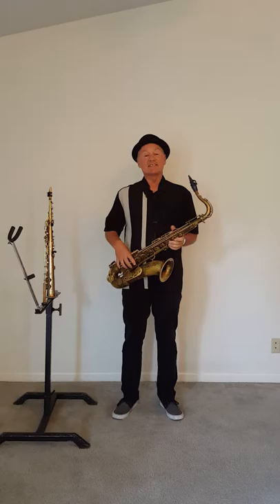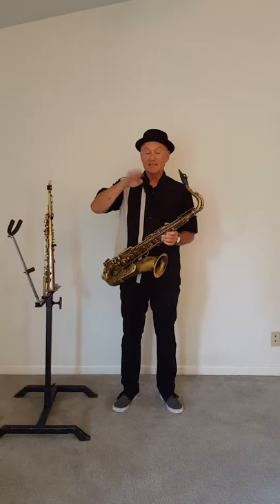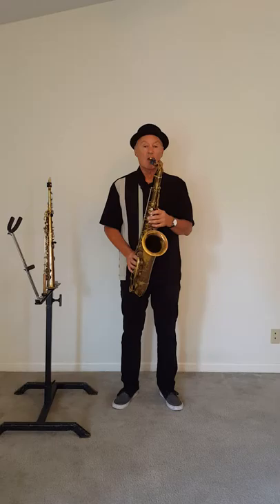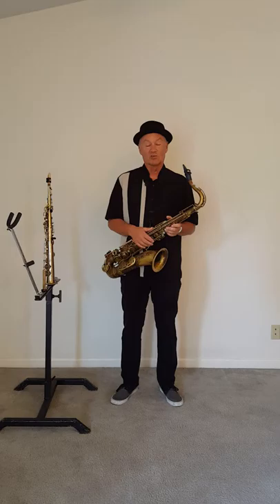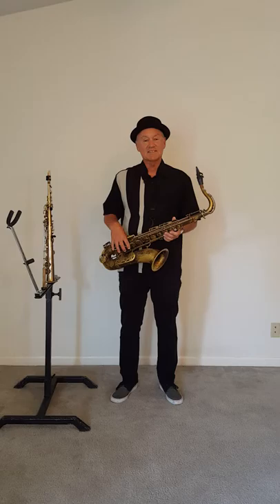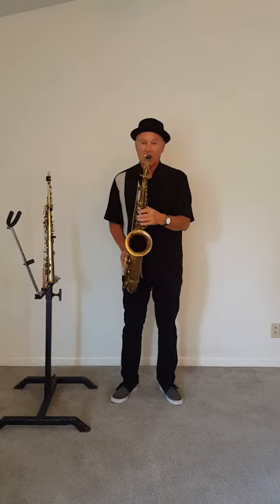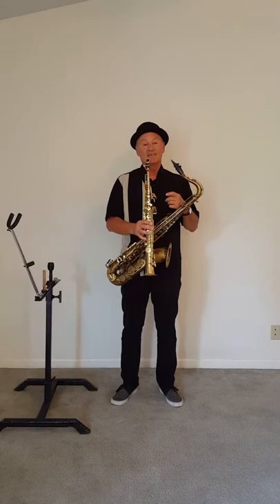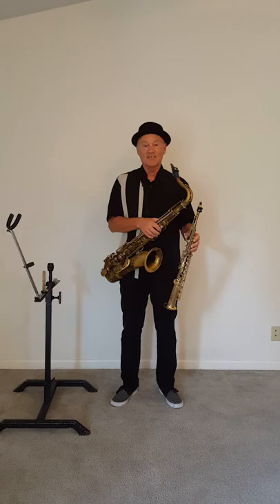Introducing the Saxophone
A brief introduction to the saxophone with Mike Helton.